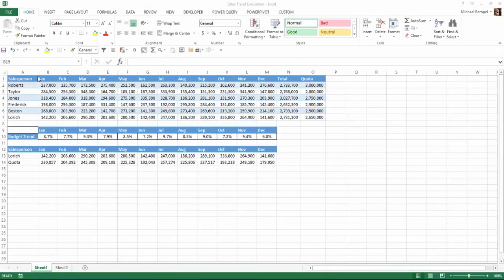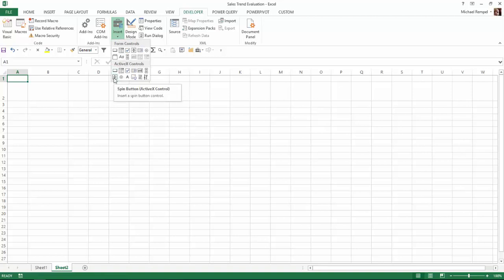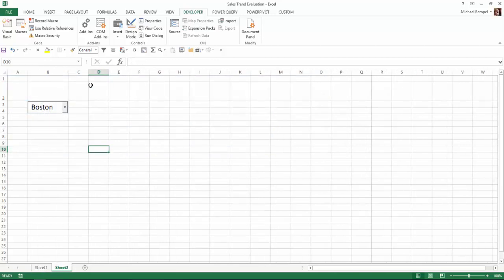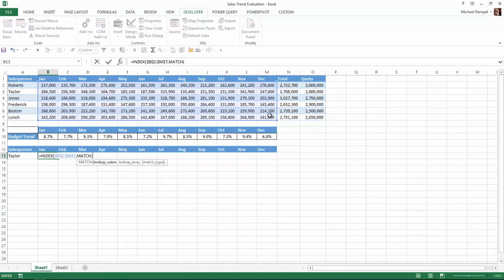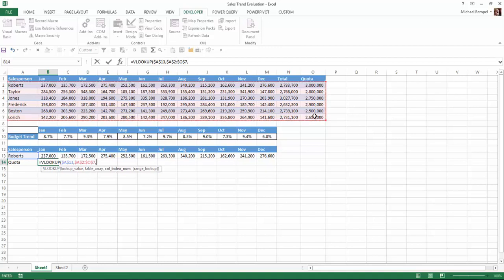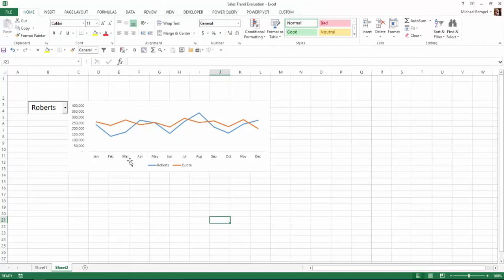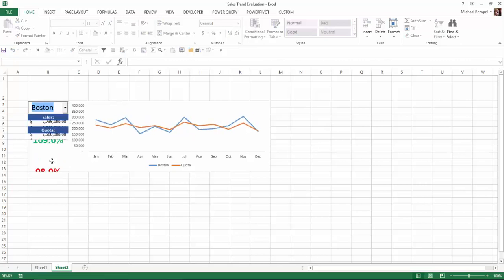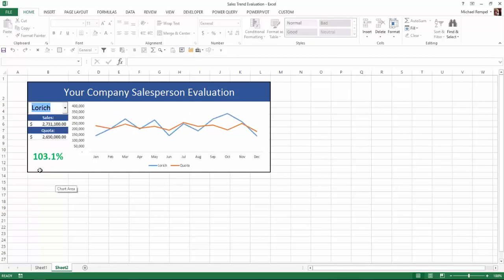How To Create A Simple Sales Evaluation Dashboard In Excel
In this tutorial we'll take a look at how to create a simple dashboard using a combo box, a chart, an INDEX/MATCH combination formula and a few simple formatting concepts to easily evaluate the sales for any individual salesperson.